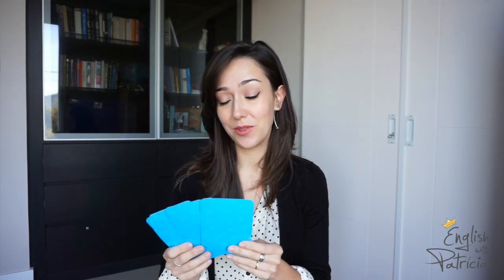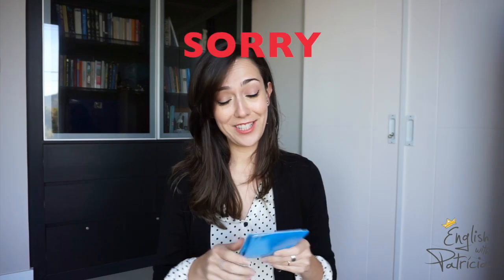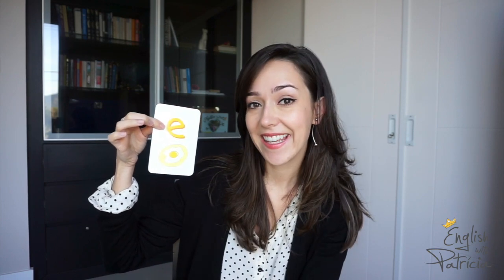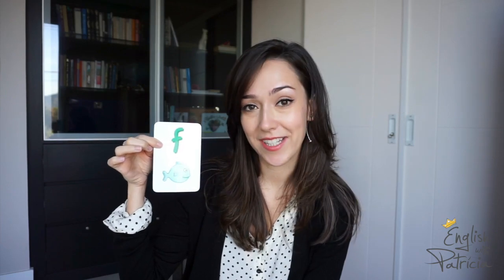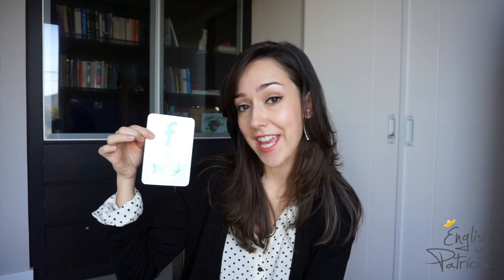Pronúncia em inglês: o som das letras | The letter sounds in English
Hoje eu trago pra vocês a alfabeto de A a J com a fonética das letras, para te ajudar a pronunciar as palavras em inglês corretamente.

📢 Ah! E não se esqueça de curtir o vídeo, compartilhar com todo mundo e deixar seu comentário pra gente conversar, tá? Até a próxima!